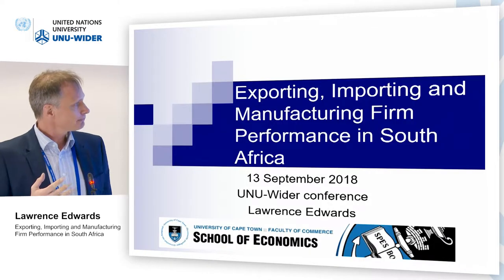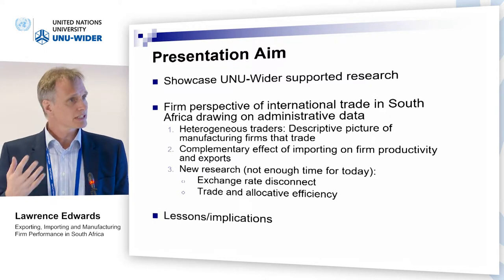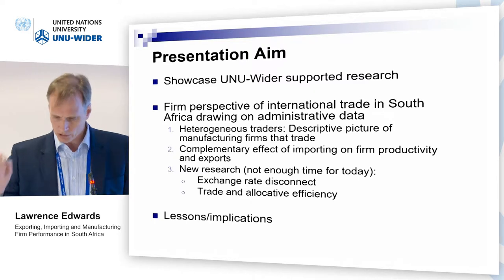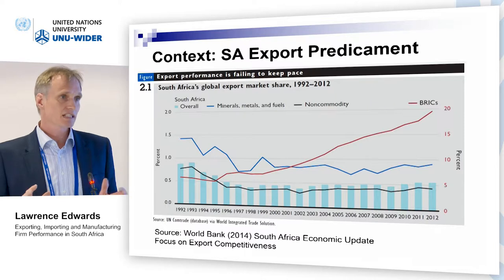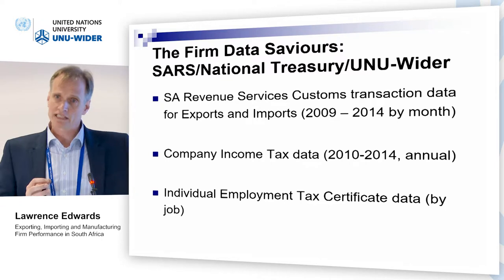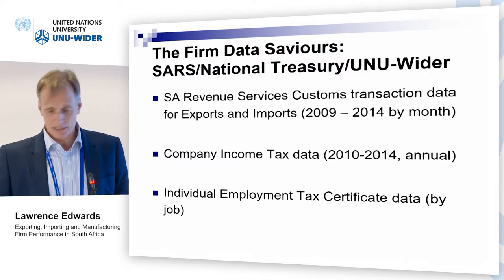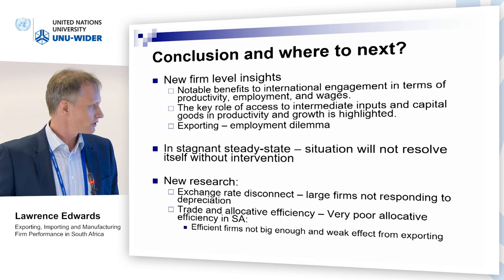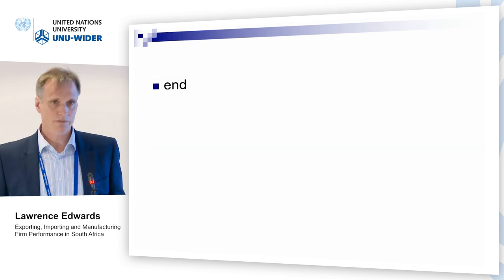Think development – Think WIDER | Parallel 3.3 - Lawrence Edwards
Parallel 3.3 | Enterprise development